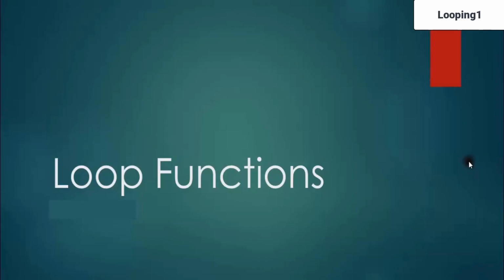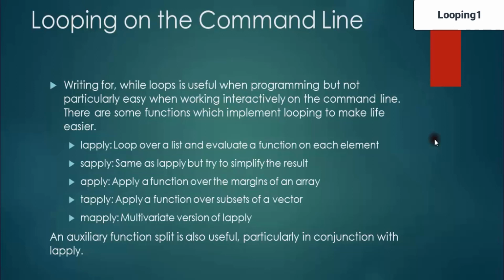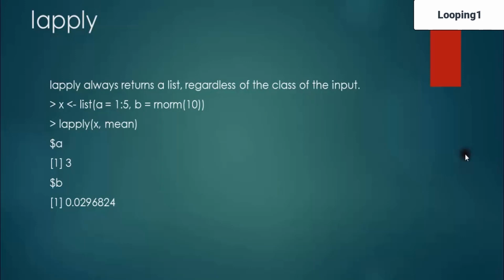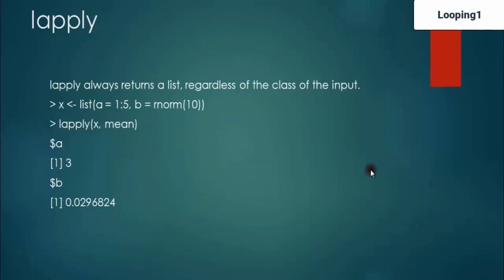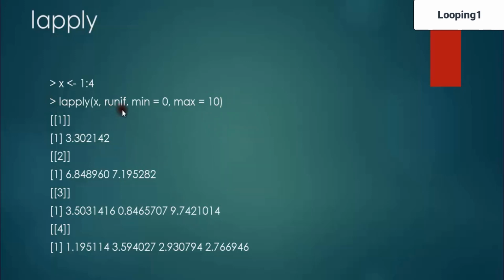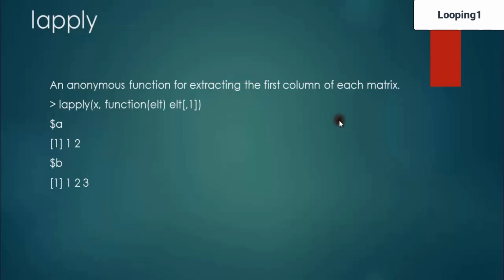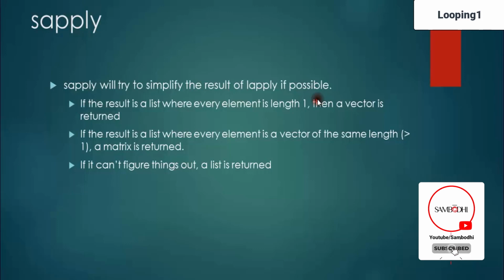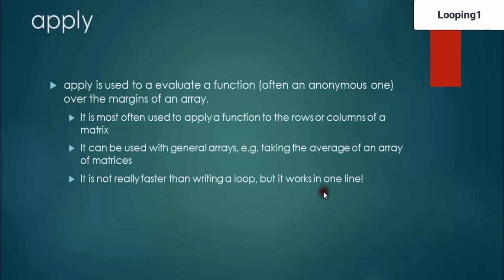Dive Into Looping in Data Science with R: Everything You Need to Know!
In this video, we delve into Looping in Data Science with R, providing a thorough exploration and practical applications. Whether you're new to programming or a seasoned data scientist, understanding looping techniques is essential for efficient data analysis and manipulation. Join us as we unravel the intricacies of Looping, offering valuable insights and expert guidance to enhance your skills.